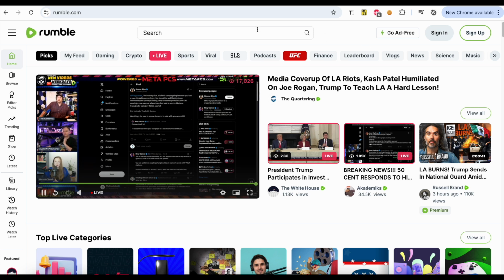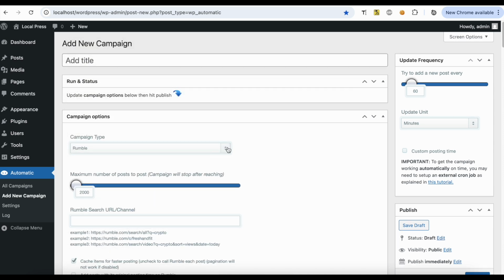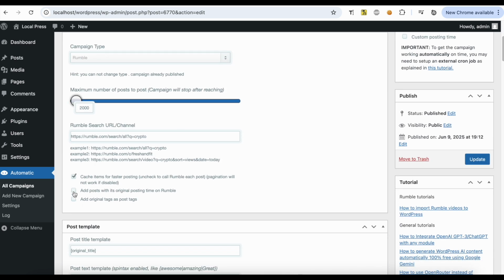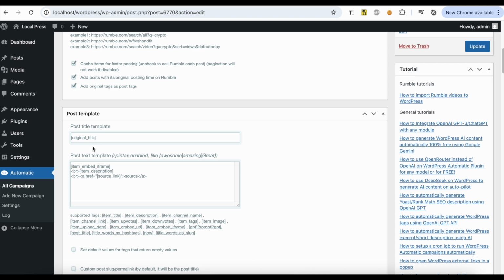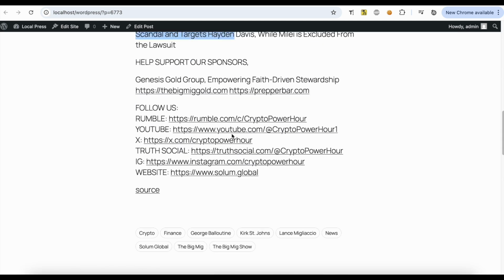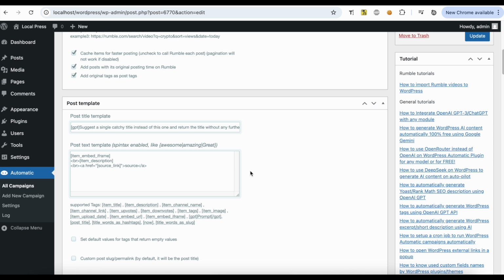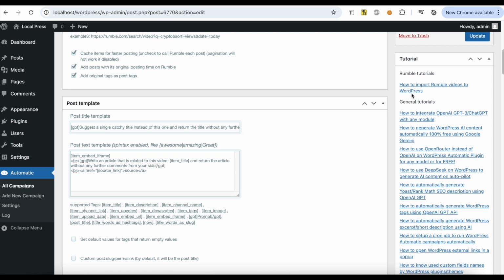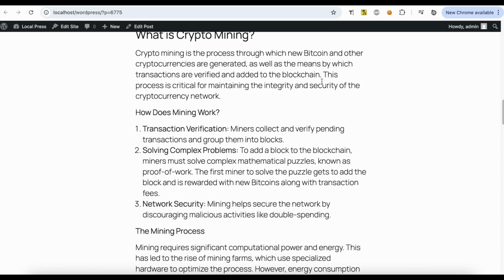Auto-post Rumble.com videos to WordPress and modify with AI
In this tutorial, you’ll learn how to **auto-post Rumble.com videos to WordPress** using the **WordPress Automatic Plugin** — and enhance your content with **AI-generated titles and descriptions**! 🎥📝

Tutorial link:

### What You’ll Learn:

✅ How to search and filter videos on Rumble
✅ Create a campaign using a Rumble search URL
✅ Automatically embed Rumble videos into your WordPress posts
✅ Use AI to generate unique titles and descriptions
✅ Import original post dates and tags from Rumble

Perfect for content creators looking to automate video posting and improve SEO with smart AI enhancements!

🔗 **Get the plugin here:** affMatic

RumbleToWordPress, RumbleVideos, WordPress, AutoPostVideos, AIContent, WordPressAutomaticPlugin, VideoBlogging, RumbleEmbed, AutoBlogging, WordPressTutorial